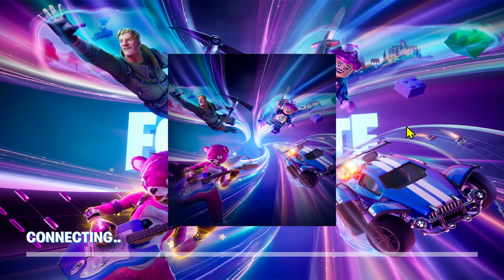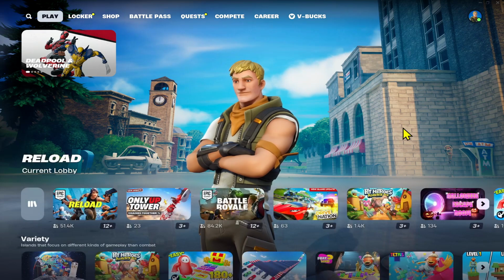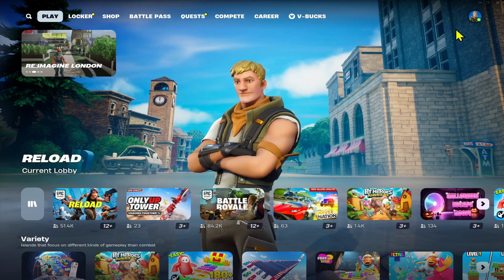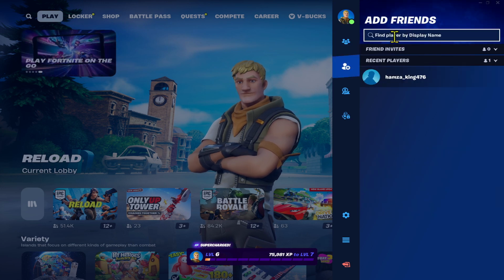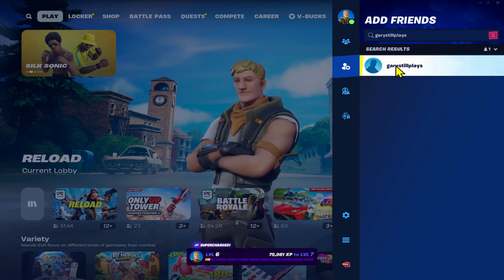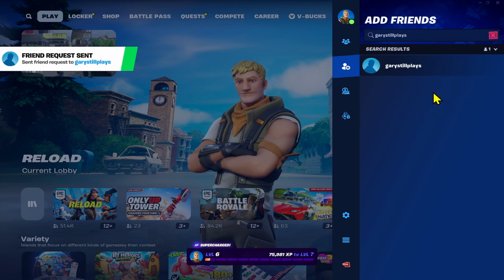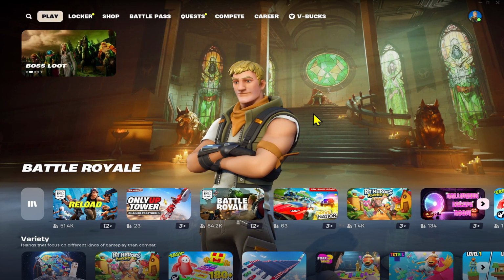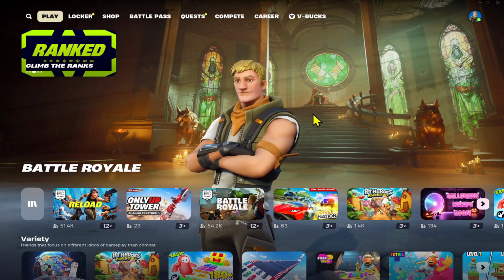How to Add Friends on Fortnite Game? Easy Steps to Add Friends in Fortnite Game (2024)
In this video, I'll show you step-by-step how to add friends on Fortnite, whether you're playing on PC, Xbox, PlayStation, or mobile. Follow along to easily connect with your friends and enjoy playing together in Fortnite's exciting world!